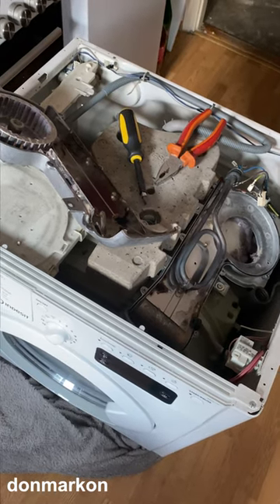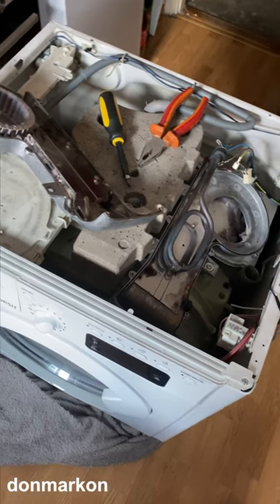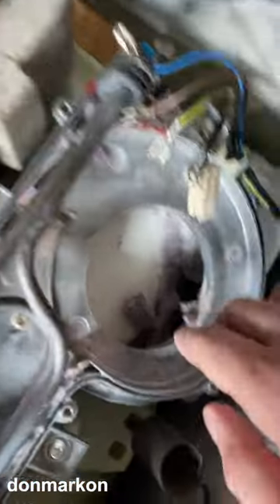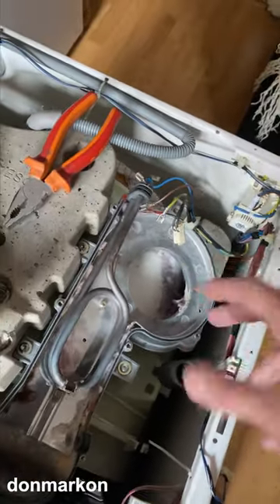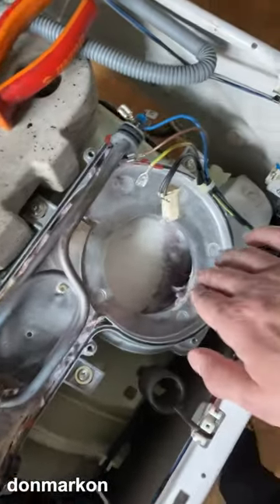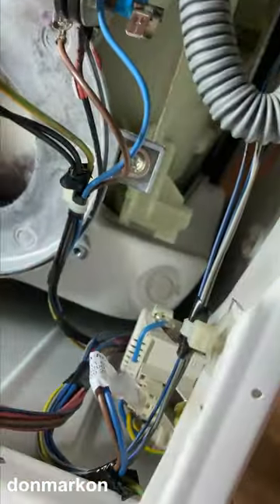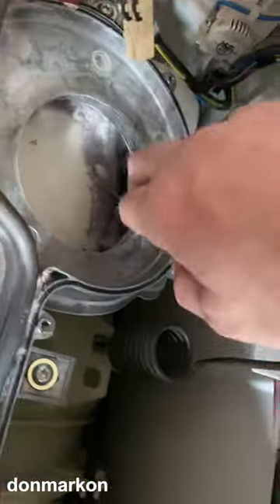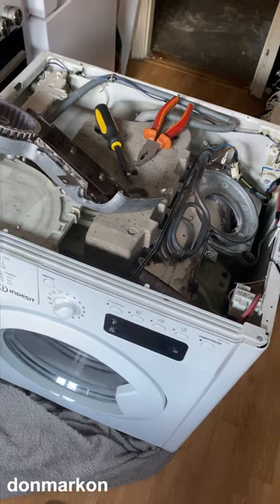Washer Dryer Not Drying Common Problem 100% Fix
LG, Samsung, Indesit, Beko, Hisense, Bosch, Miele